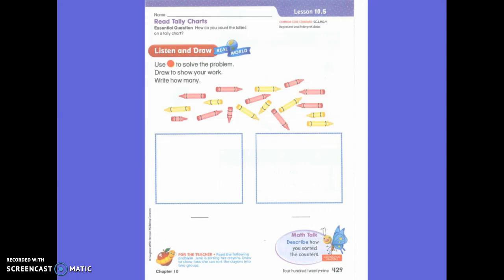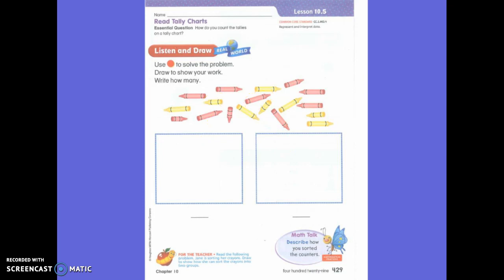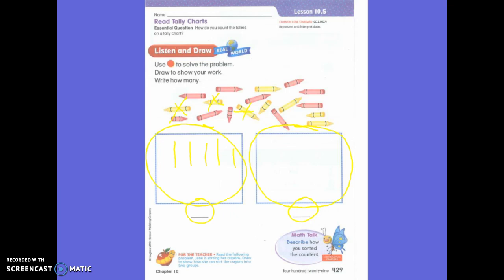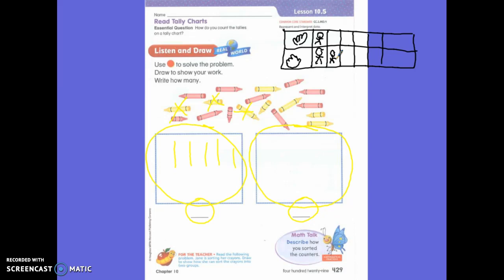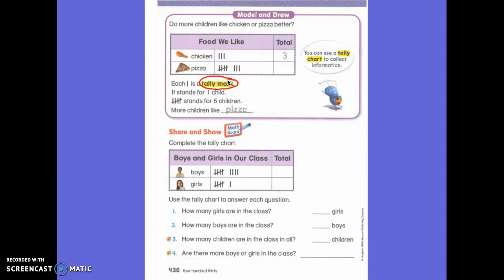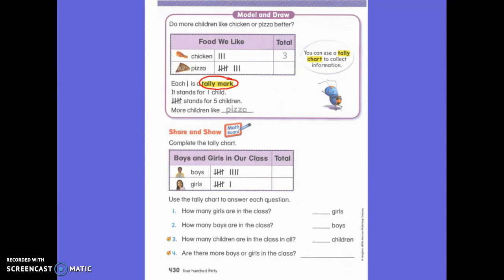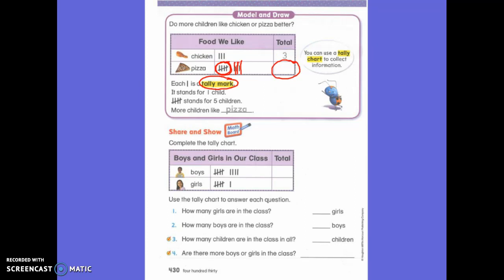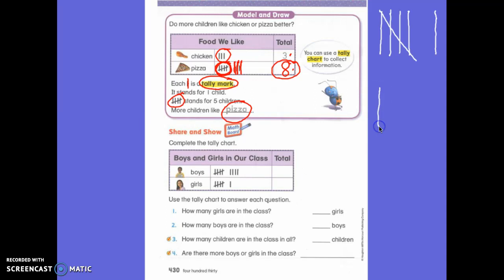First Grade Math Lesson 10.5 Tally Charts